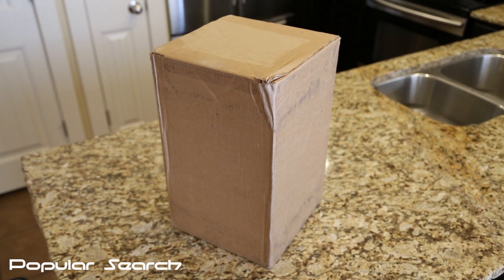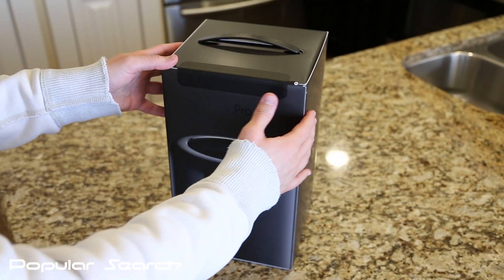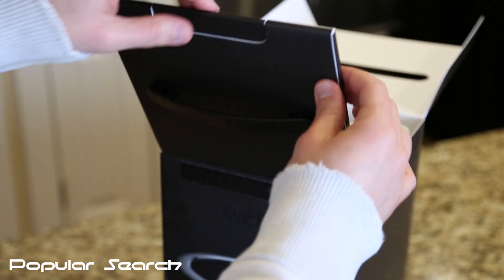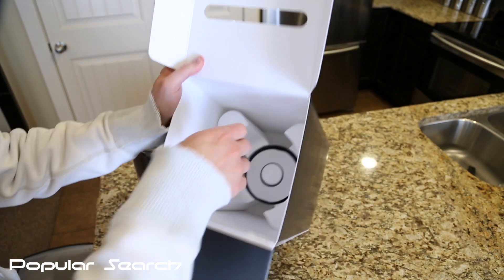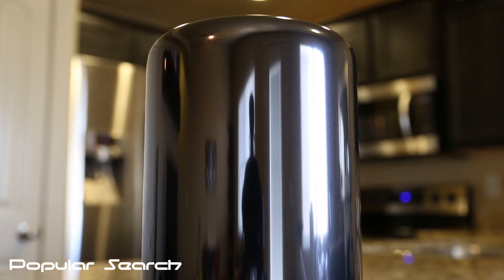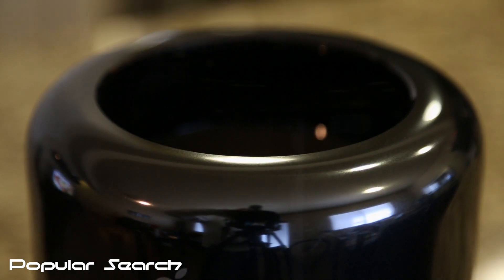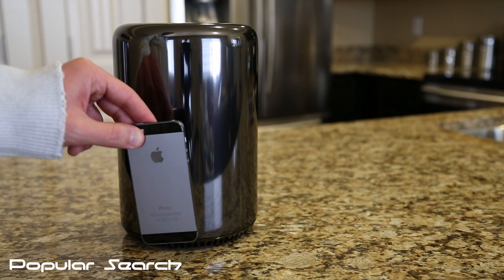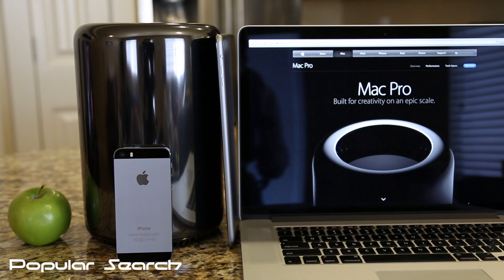Maxed Out Mac Pro Unboxing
Here's my unboxing video of the new 2013 Mac Pro!  This is the maxed out model.  This video is version 1.2 of this unboxing video, I added more coverage!

Here's the link for the Benchmark Test Video!

Specs on this Mac Pro

- 2.7GHz 12-core with 30MB of L3 cache
- 64GB of 1866MHz DDR3 ECC
- 1TB PCIe-based flash storage
- Dual AMD FirePro D700 GPUs with 6GB of GDDR5 VRAM each

Thanks!